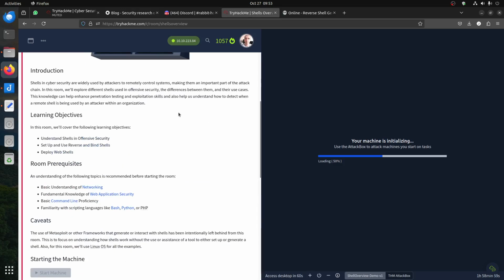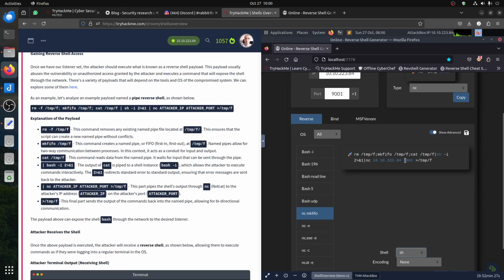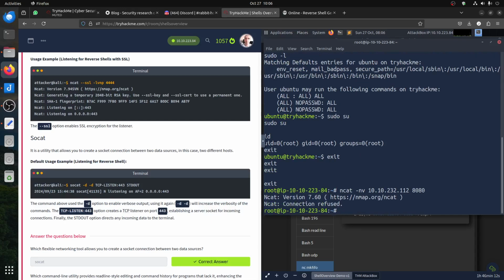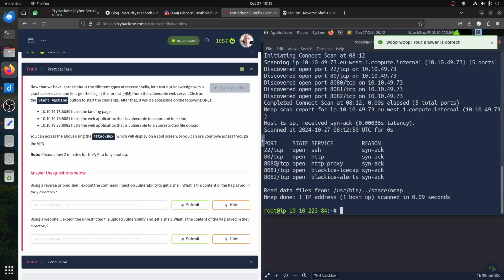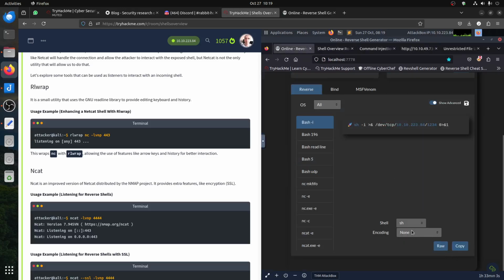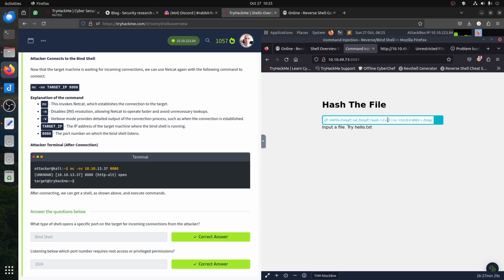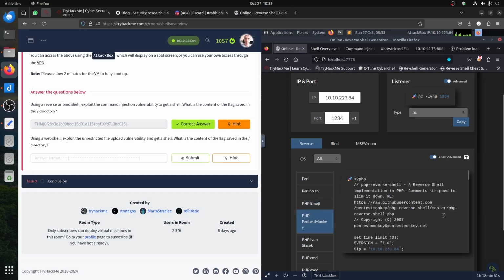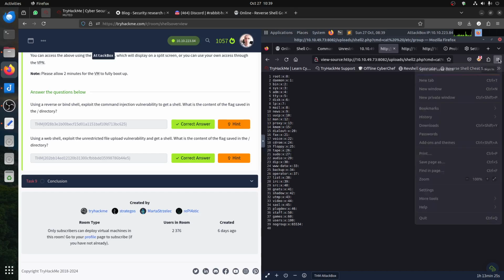TryHackMe Shells Overview | Understanding Shells in Cyber Security | Cyber Security 101 | SAL1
Learn about the different types of shells.

Shells Overview TryHackMe

Dive into the world of shells with this comprehensive overview from TryHackMe's Cyber Security 101 path. This video covers:

   🏷  Shell Overview: What are shells and why are they crucial in cybersecurity?
    🏷 Reverse Shell: How attackers use this technique to gain control over a remote system.
    🏷 Bind Shell: Understanding how to set up and exploit bind shells.
    🏷 Shell Listeners: Tools and techniques for setting up listeners to catch incoming connections.
    🏷 Shell Payloads: Crafting and using payloads for different shell types.
    Web Shell: The risks and mechanics behind web-based shells.

Join us as we explore practical tasks that help you apply these concepts in real-world scenarios, enhancing your skills in ethical hacking and cyber defense.